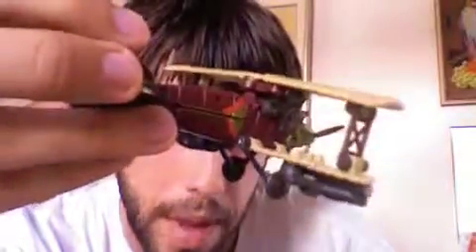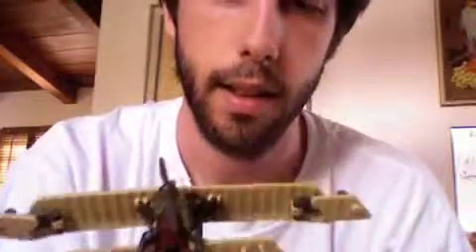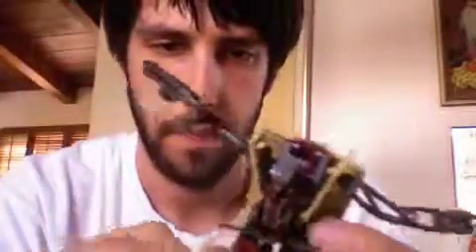Ransack transformers rotf toy review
here is a unique transformer of a (maybe) world war 1 biplane. A little loose and not exactly accurate but awesome none the less.